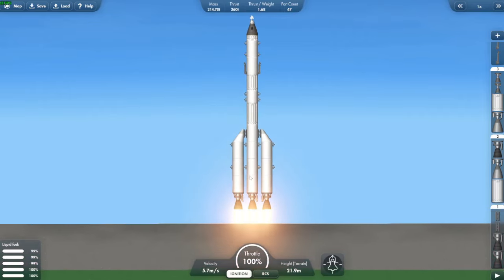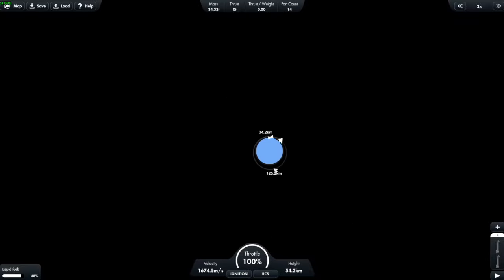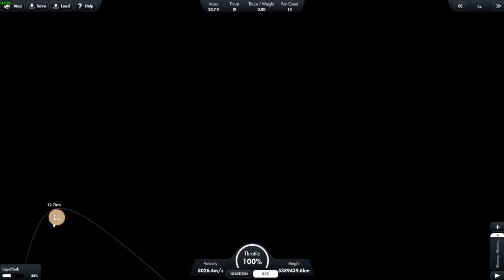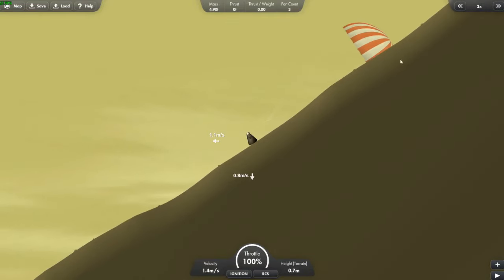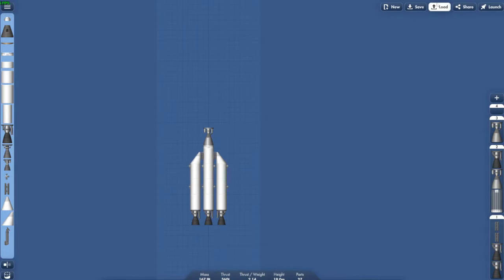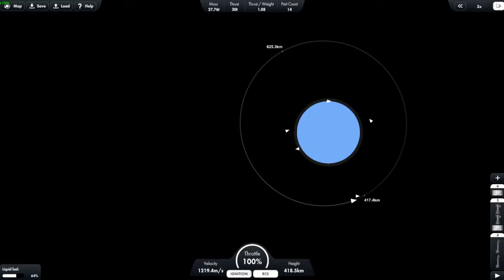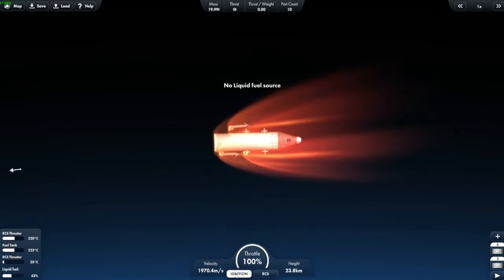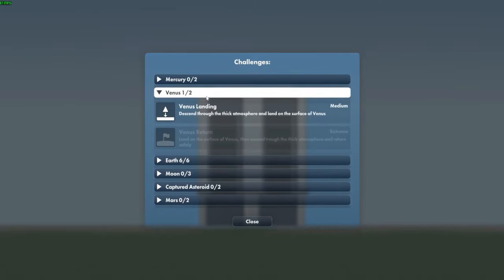SpaceFlight Simulator-Ep.2 Trying to get to Venus